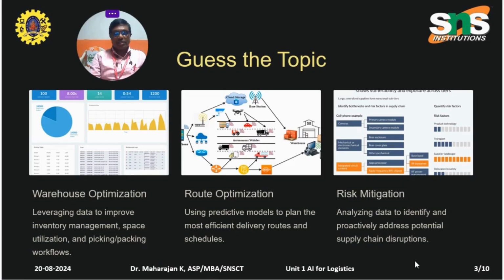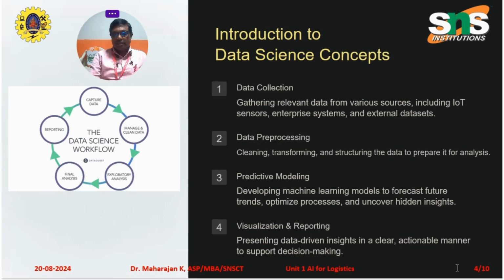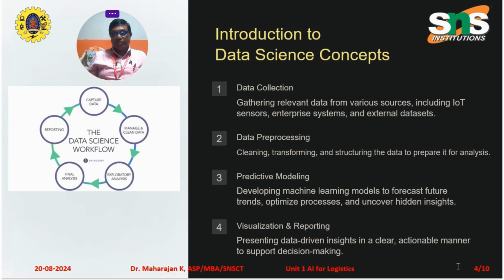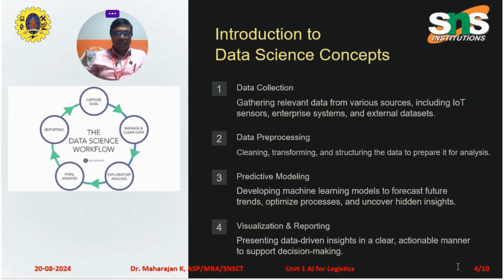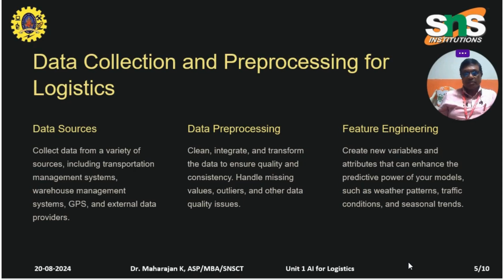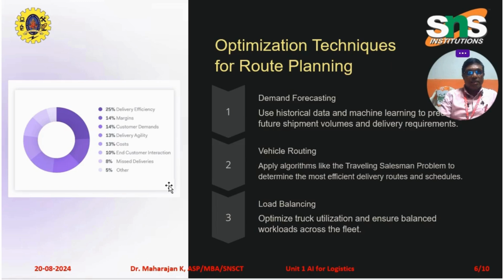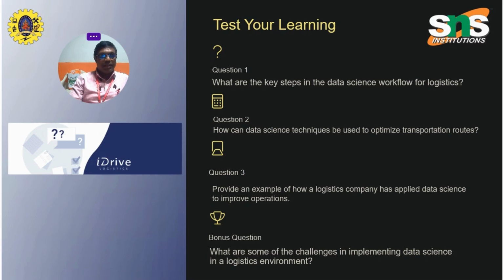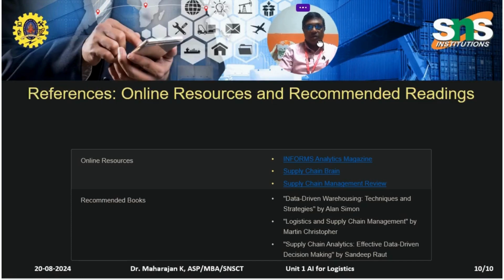7 Data Science for Logistics Operations